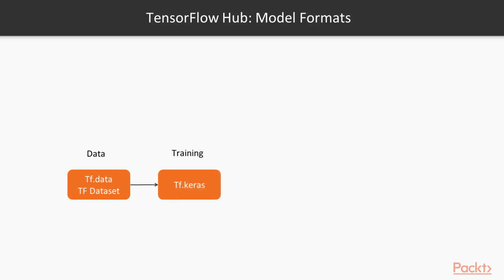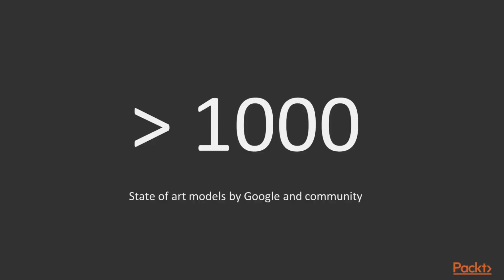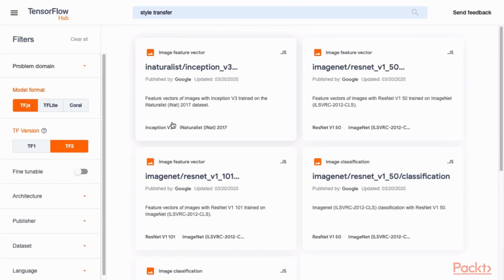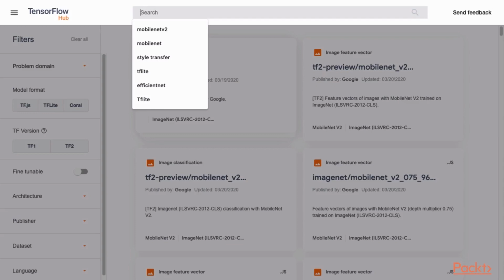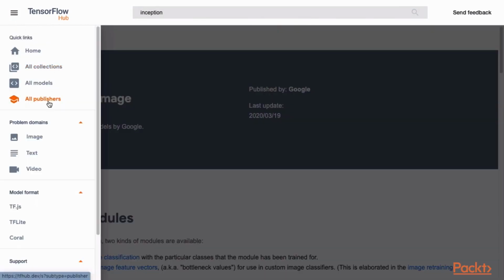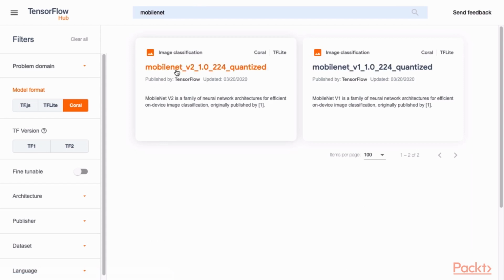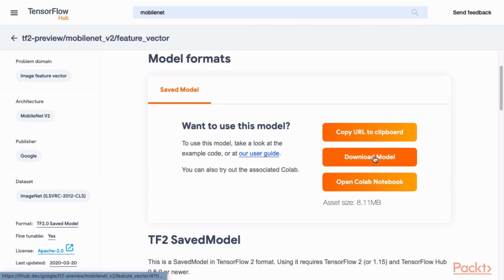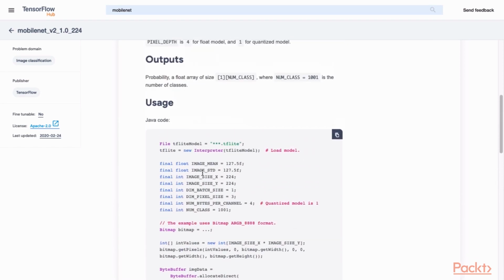Hands-On Transfer Learning with TensorFlow 2.0: TensorFlow Hub Overview | packtpub.com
This video tutorial has been taken from Learning the Hands-On Transfer Learning with TensorFlow 2.0. You can learn more and buy the full video course